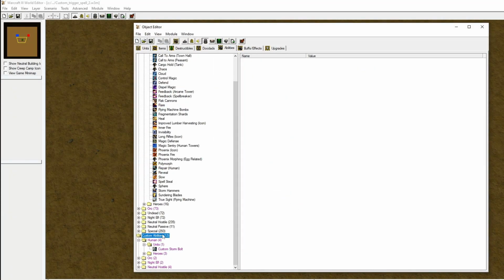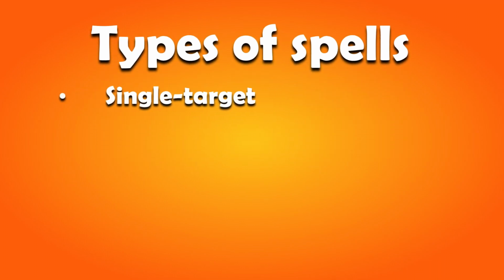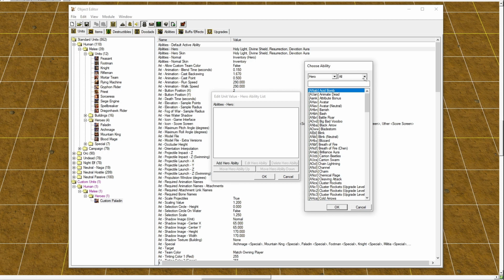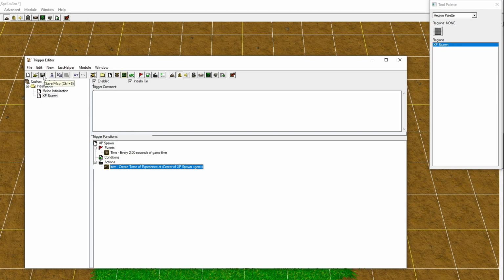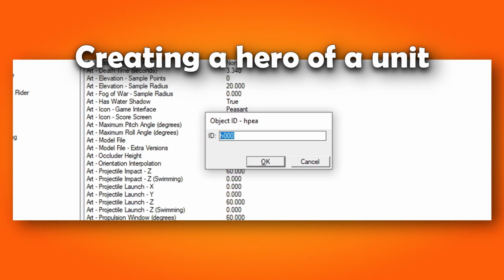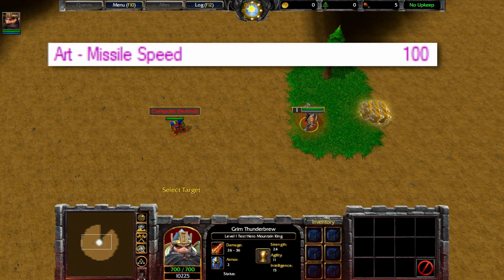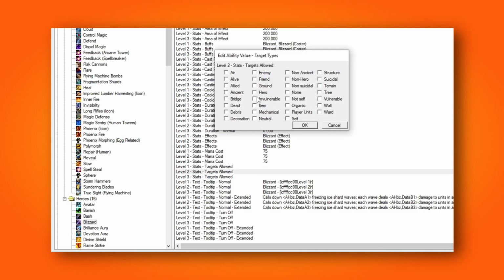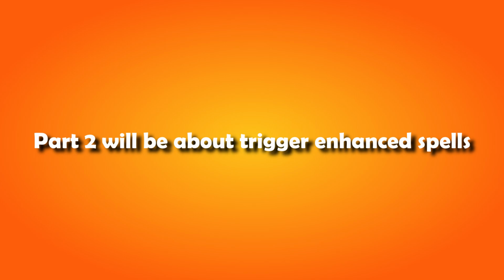Warcraft 3 - Custom Spells - Part 1 - Using the Object Editor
To all the people that asked for this video over 1 year ago, sorry for taking so long. I hope you're still interested in Warcraft 3 mapmaking, and thanks for you patience!

Part 2 is already finished, i just have to render and upload it. Will do it this weekend.

Timestamps:

0:00 Intro
0:10 Overview
1:44 Starting to create a (AoE) spell in the Object editor
1:51 Creating a New Custom Ability...
4:20 Testing our new custom spell
4:58 Going through how the spells are organized
5:56 Going through the most important fields of a spell
6:16 An overview over all the different lightning effects
6:47 Continuing to go through the most important fields of a spell
9:42 Outro